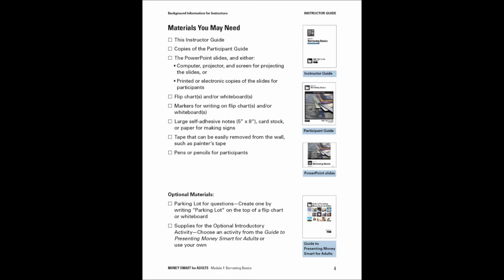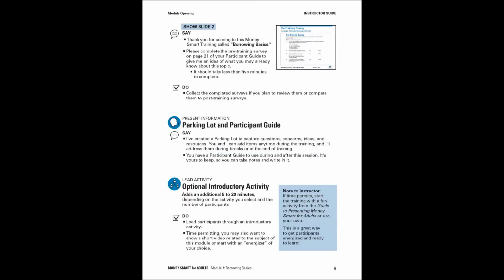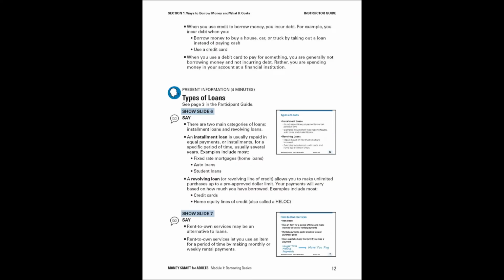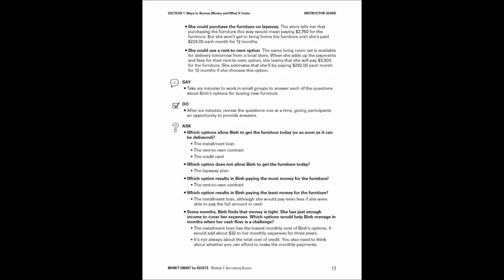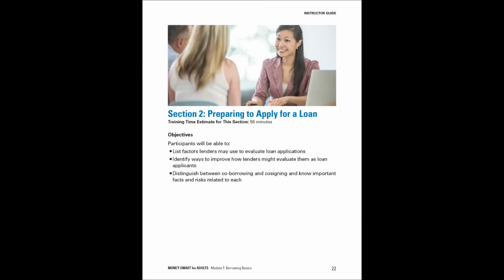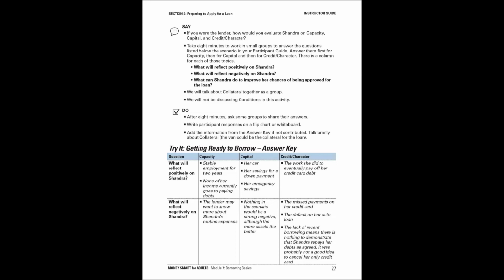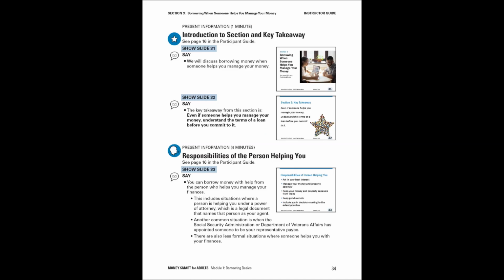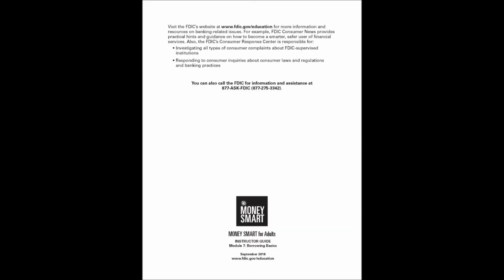FDIC Money Smart for Adults Train-The-Trainer on Module 7: Borrowing Basics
This 20 minute video provides a full train-the-trainer session, with best practices for instructors using Module 7 in their training.